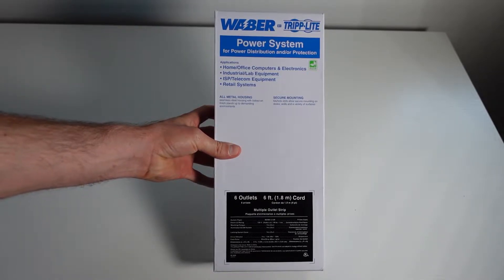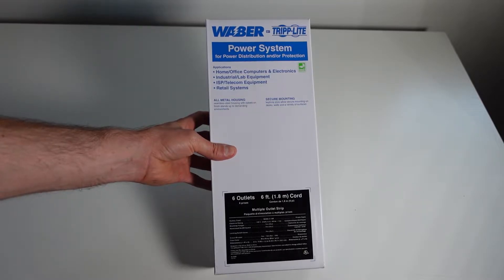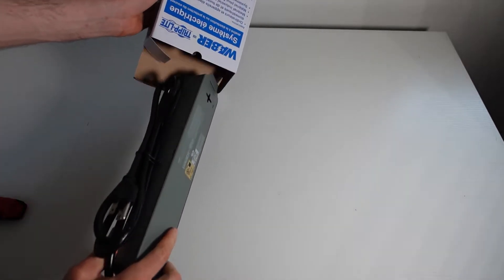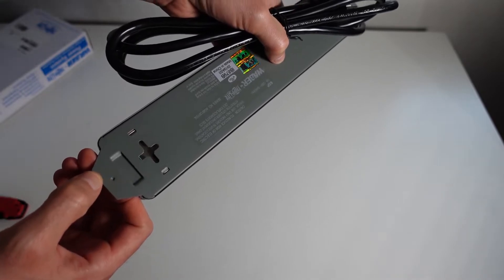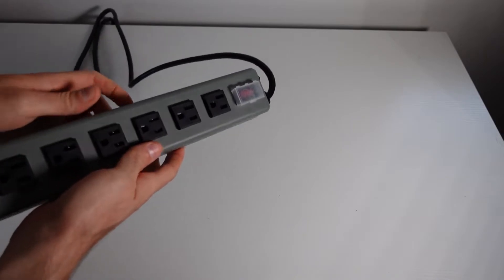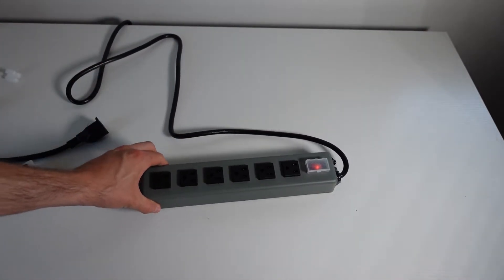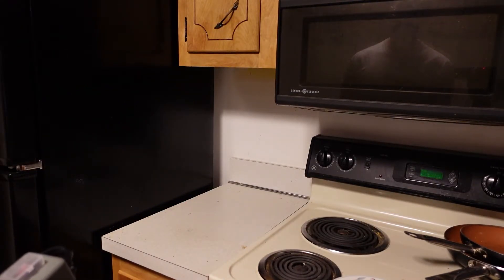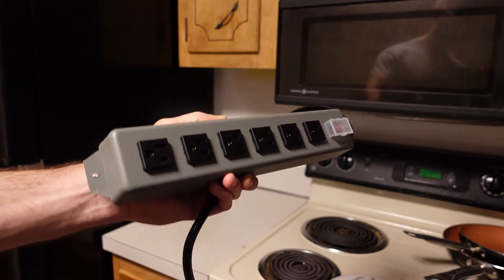Tripp Lite 6 Outlet Waber Power Strip Unboxing & Installation - Ecoflow Delta Max (Part 8)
In this video i'll be unboxing and installing the Tripp Lite 6 Outlet Waber Industrial Power Strip.  The purpose of this video is to provide power in the kitchen leading from the Ecoflow Delta Max portable solar generator.

Here is the link to the power strip (Commissions Earned)